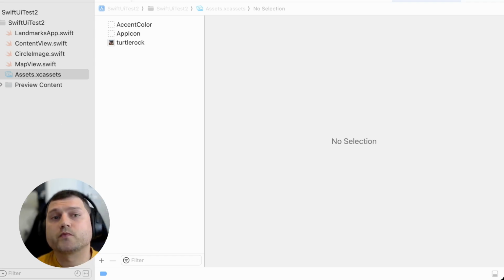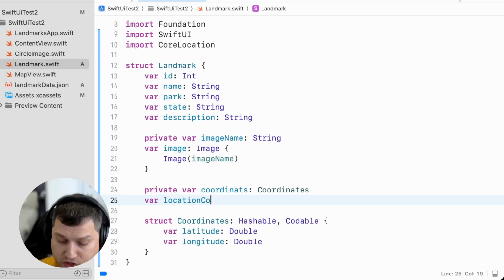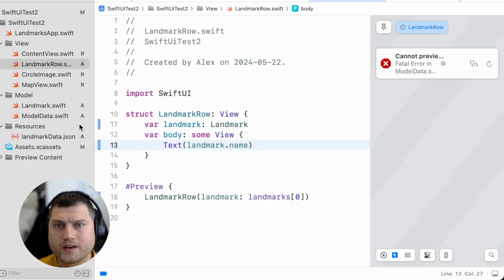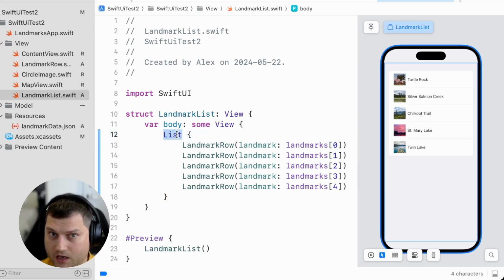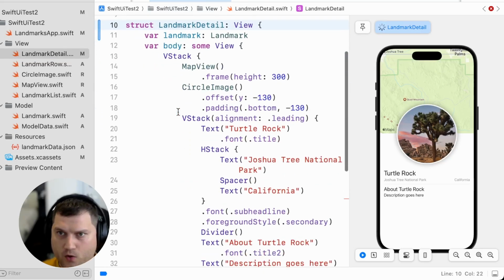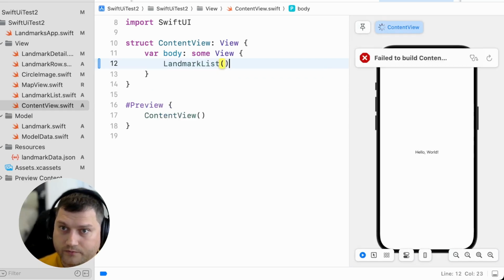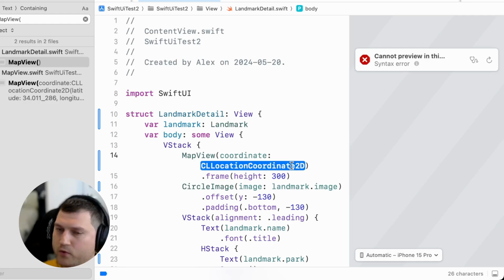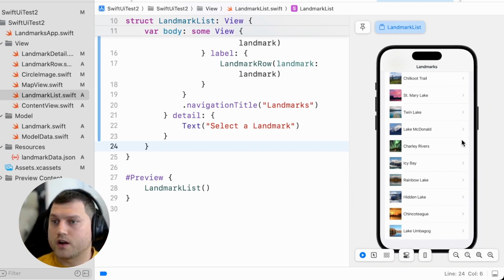2/3 Ex-Snapchat iOS Tech Lead Dev w/ 10+ years of experience reacts to SwiftUI (via Apple tutorial)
I've been an iOS developer since 2014. I have been coding in Objective-C, Swift, C, C++ and Typescript. Watch me follow the official Apple tutorial on SwiftUI.

At Snapchat, we haven't been using SwiftUI, and I've switched to React Native since. Now, I'm discovering SwiftUI and I'm loving it. I think it has a lot of nice features, a bit inconsistent syntax, but still extremely useful.

I am following the official Apple tutorial "SwiftUI essentials: Building lists and navigation"

With the basic landmark detail view set up, we need to provide a way for users to see the full list of landmarks, and to view the details about each location.

I'll create views that can show information about any landmark, and dynamically generate a scrolling list that a user can tap to see a detail view for a landmark. To fine-tune the UI, I'll use Xcode to render previews at different device sizes.